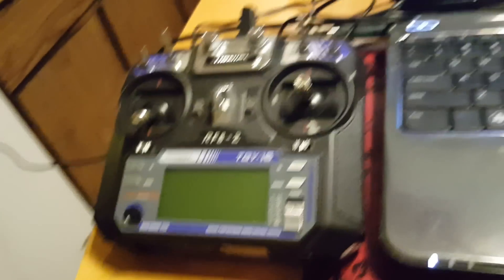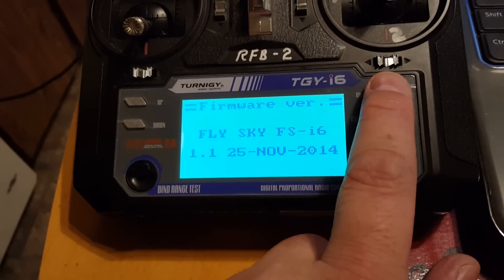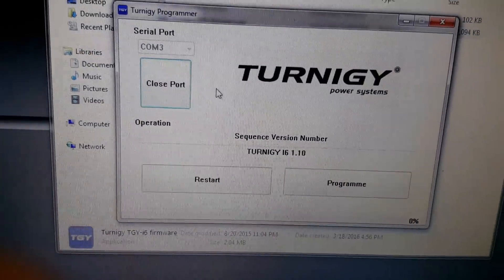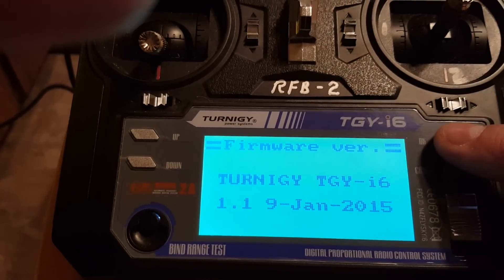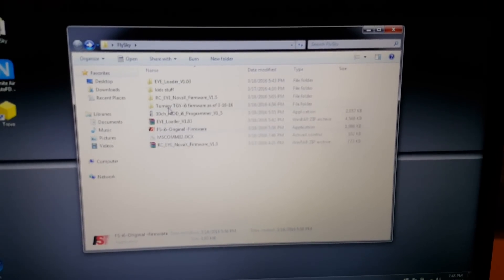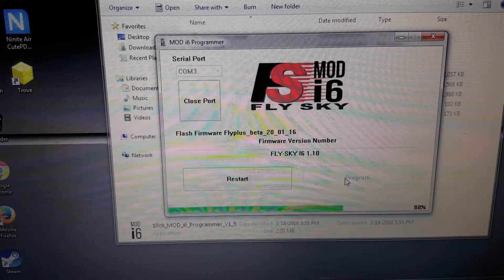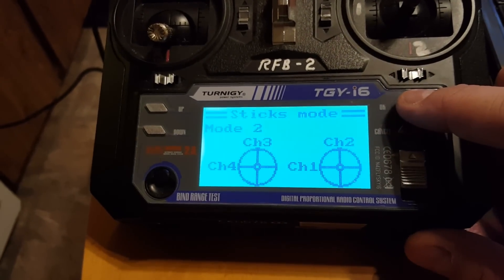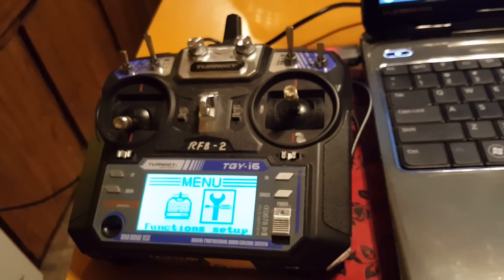TGY-i6 or FS-i6 firmware update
TGY-i6 or FS-i6 how to load firmware update even unlock 10 channels

FlySky Data Cable USB